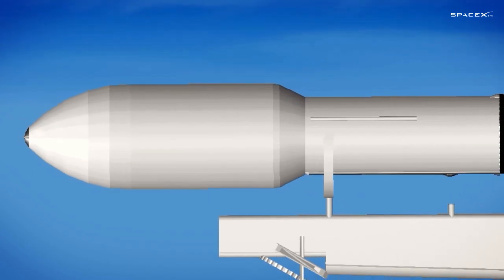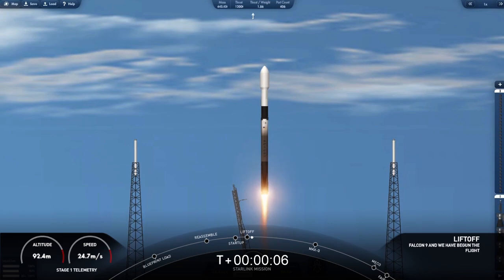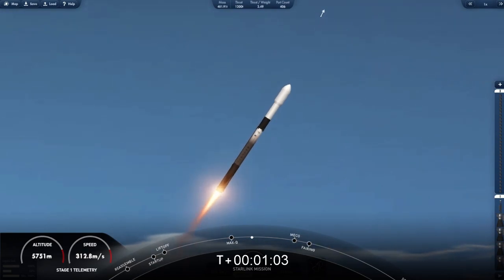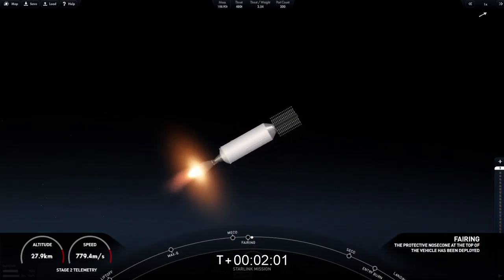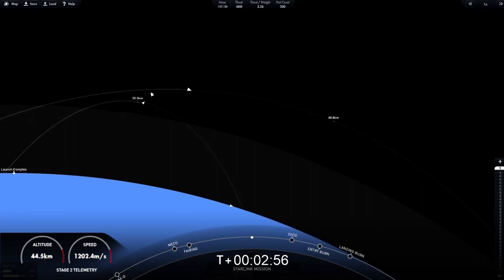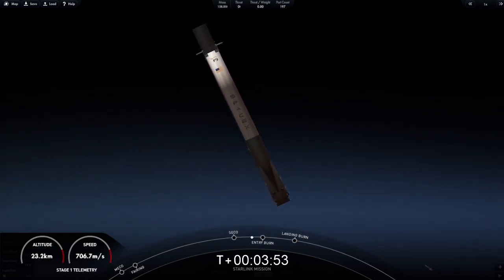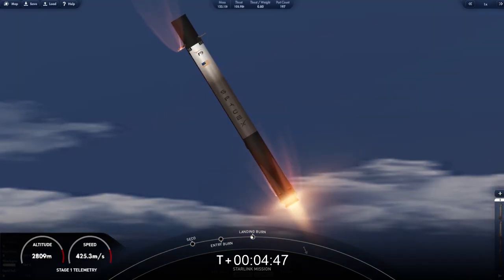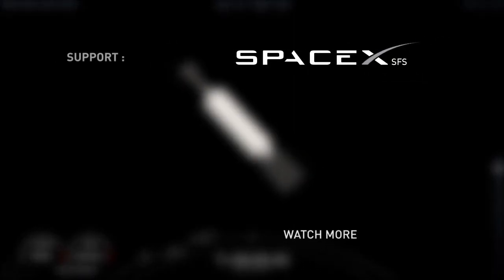Starlink Mission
Details :
On Monday, February 21 at 9:44 a.m. EST, SpaceX launched 46 Starlink satellites from Space Launch Complex 40 (SLC-40) at Cape Canaveral Space Force Station in Florida.

Sequences :
00:00 - Countdown
02:41 - Startup
02:55 - Liftoff
03:39 - Max-Q
04:28 - MECO
04:49 - Fairing
06:24 - SECO
06:56 - Entry Burn
07:39 - Landing Burn
08:10 - Landing Confirmed